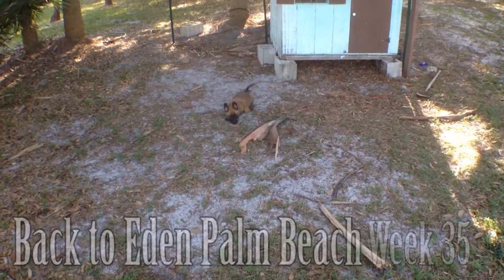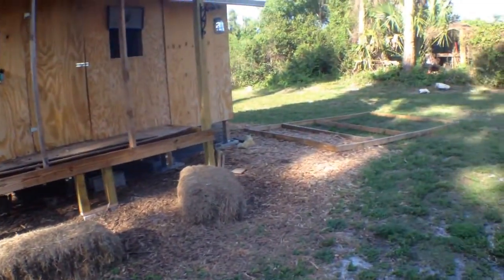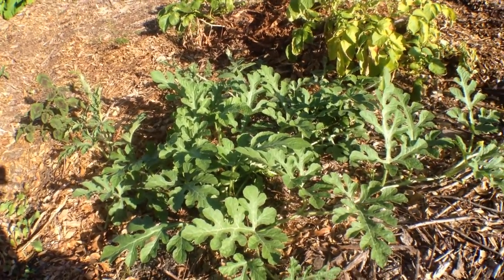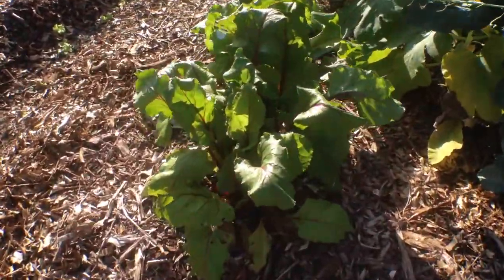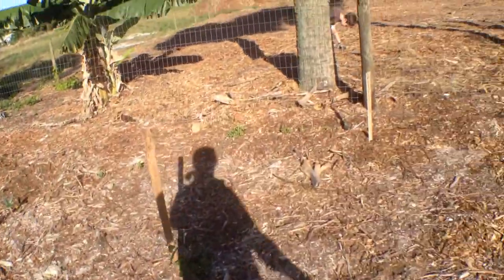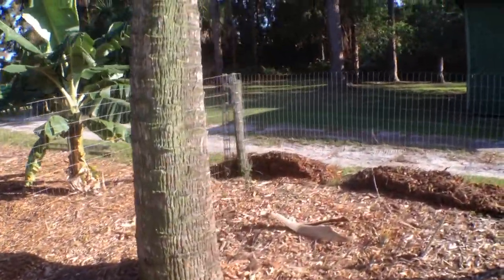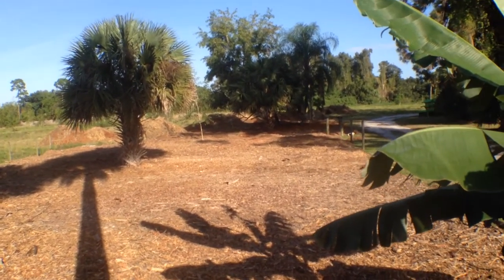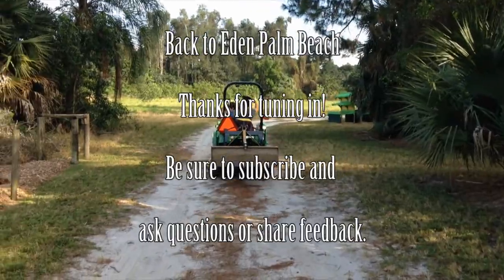BTEPB Week 35 New Pups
Predators beware there's a new sheriff in town.  Actually there's two new sheriff's.  Catch the video to meet our two new additions to the family.

Egg production is still low but the important part of the garden puzzle is their waste and that does not slow down.  Our latest seeds seem to be doing well and we look forward to a bountiful harvest.

I took a day to trim some trees that are at the end of the garden and spread some more of the wood chips recently delivered.  I laid it out pretty thick, about two feet.  I didn't lay anything else down as I plan on letting this sit for a while before I begin to sow into it.  The thickness should take care of the grass and weeds.

God Bless,

Juan